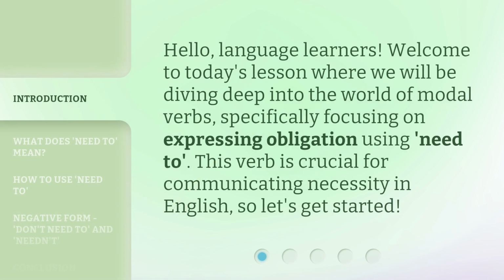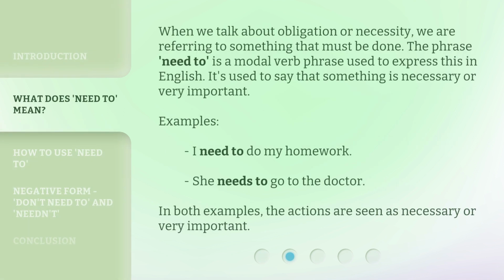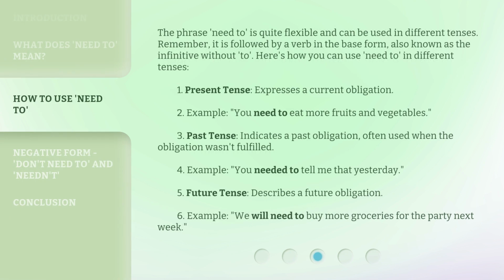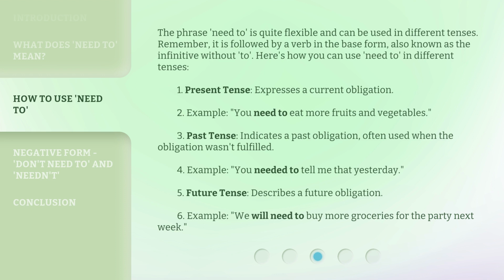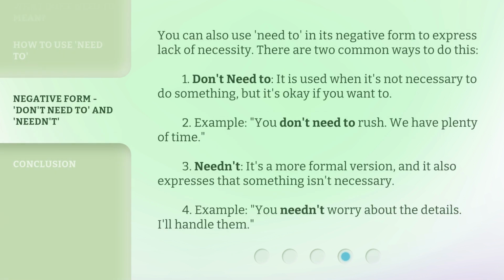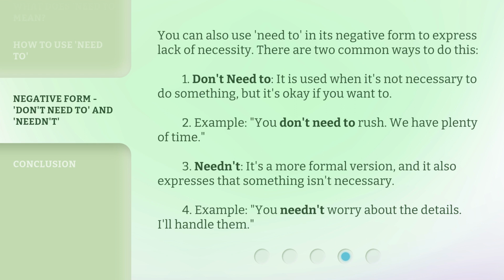Mastering the Modal Verb 'Need to'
Mastering the Modal Verb 'Need to' • Learn how to effectively use the modal verb 'need to' to express obligation and necessity in English. This concise and captivating video lesson will guide you through different tenses, negative forms, and examples to help you become fluent in using 'need to' in no time!

00:00 • Introduction - Mastering the Modal Verb 'Need to'
00:29 • What Does 'Need to' Mean?
00:59 • How to Use 'Need to'
01:53 • Negative Form - 'Don't Need to' and 'Needn't'